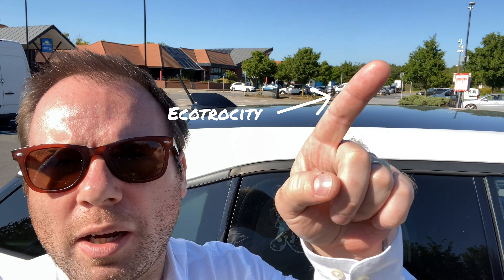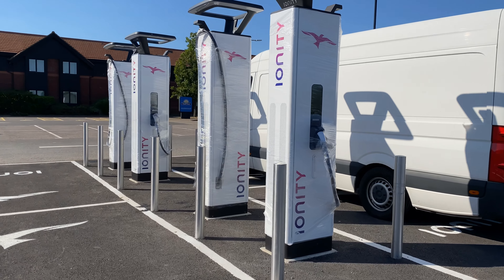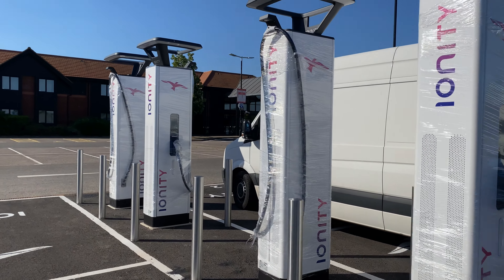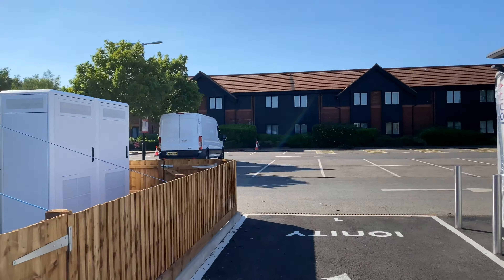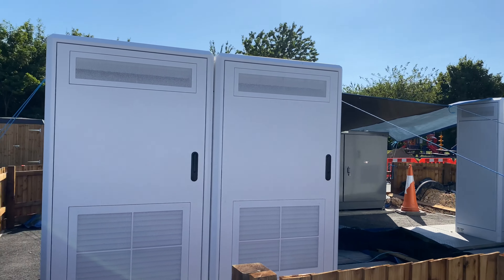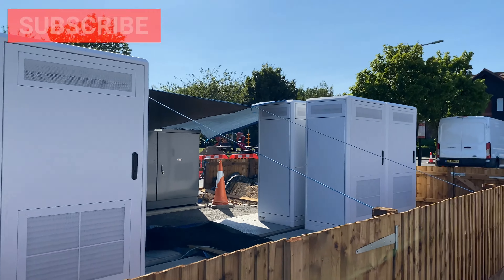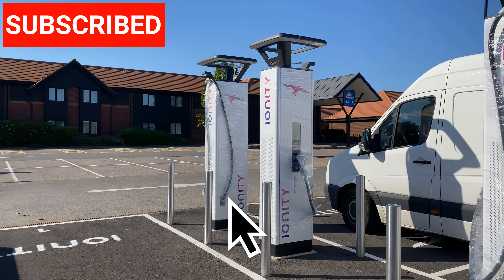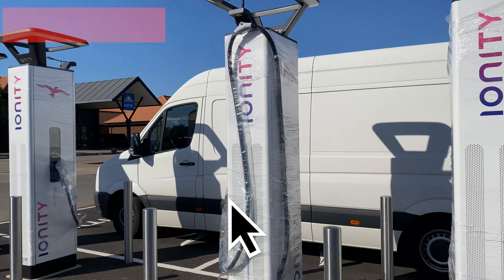The Electric takeover of UKs motorways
IONITY moving into several motorway service stations, part of a revised EV charging infrastructure? Let’s hope so

Get your Insta360 gear here , use my links

My kit I use for vlogging

DJI Osmo Pocket 3 - main camera work

Insta360 One 4K 360 VR Camera with live-streaming functionality for iPhone/iPad